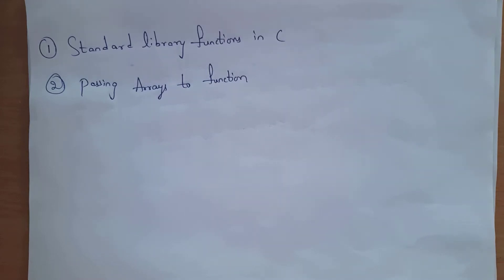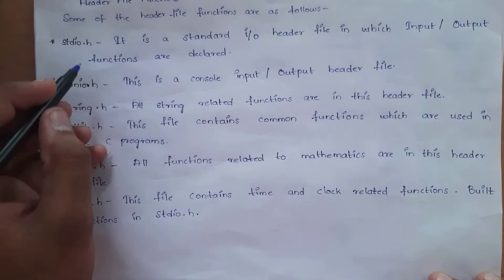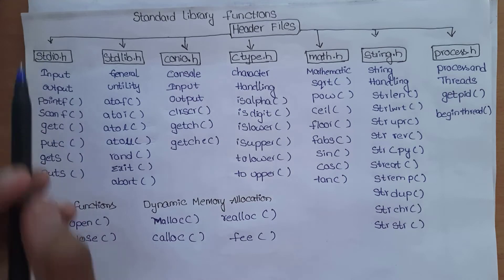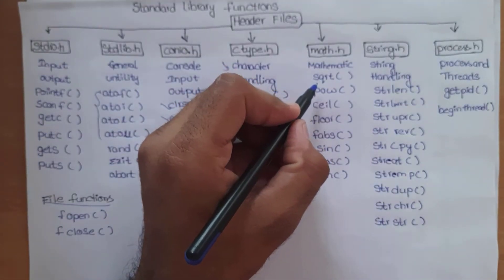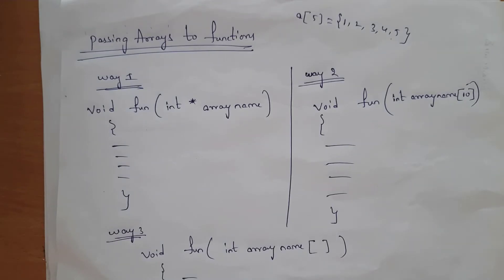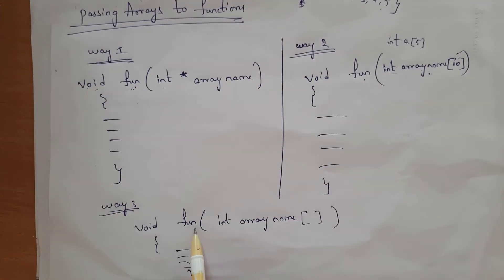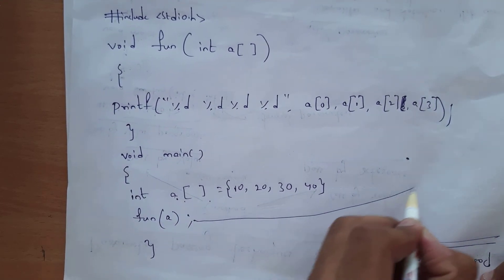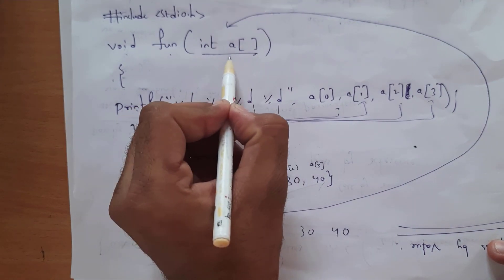passing arrays as arguments to a function | standard library function in c | c language | pps